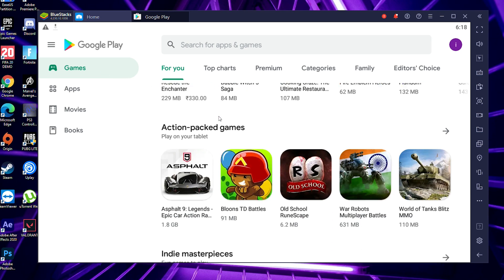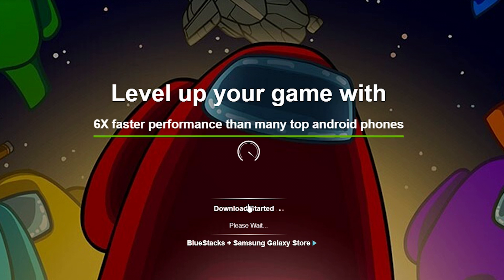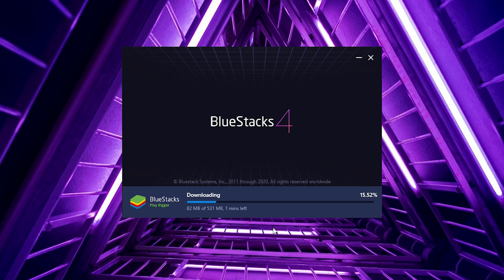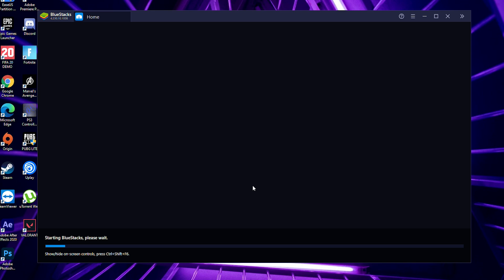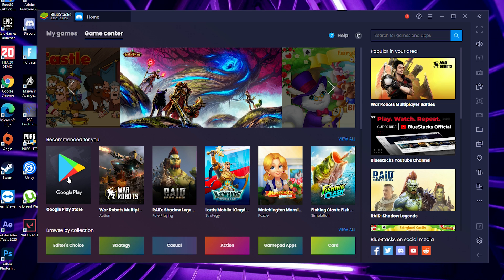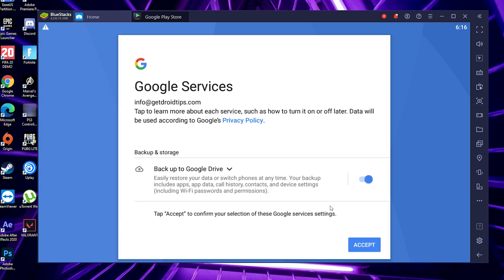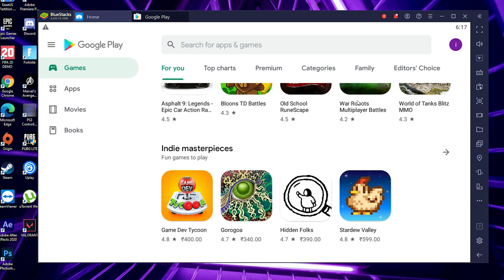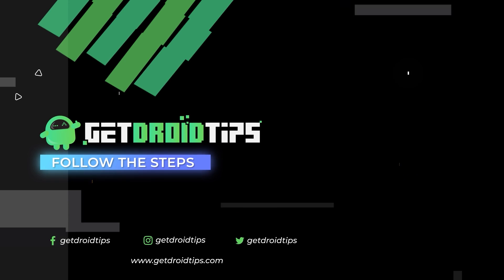Download Play Store Apps on PC | How To Install Google PlayStore in Windows Laptop or PC 2020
Here is video on how to download and install play store for windows 10 PC and download any Play Store Apps on your PC 2020. This video pretty simple and straight forward on Google Play Store in Laptop or PC and play your Android Games in your computer.

1- Google Pixel 4a (Just Black, 6GB RAM, 128GB Storage)

2- Google Pixel 5 5G 128GB - Just Black

3-Google Pixel 5 Sorta Sage, 8GB RAM, 128GB Storage

4- Google Pixel 3a XL (Clearly White, 64 GB) (4 GB RAM) (White)

5-Google Pixel 2 XL (18:9 Display, 128 GB) Black-White

6-New Apple iPhone 12 (128GB) - Blue

7- New Apple iPhone 12 Pro Max (128GB) - Pacific Blue

8-New Apple iPhone 12 Pro (128GB) - Gold

9- New Apple iPhone 12 Pro (128GB) - Graphite

10- New Apple iPhone 12 Pro (128GB) - Pacific Blue

11- New Apple iPhone 12 Pro Max (256GB) - Pacific Blue

12- New Apple iPhone 12 Pro Max (128GB) - Pacific Blue

13- New Apple iPhone 12 Pro (256GB) - Gold

14- New Apple iPhone 12 Pro Max (256GB) - Graphite